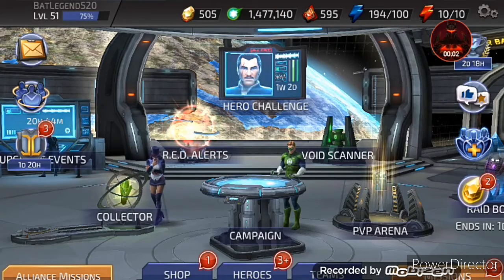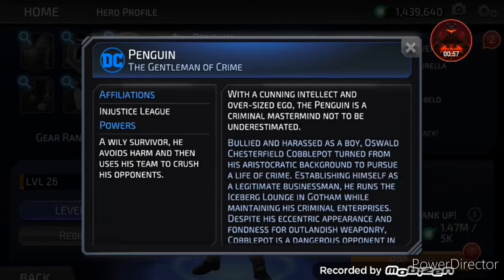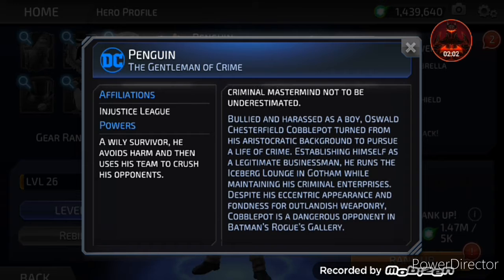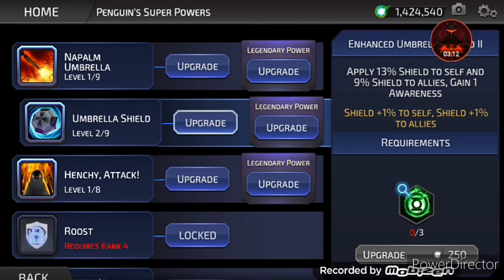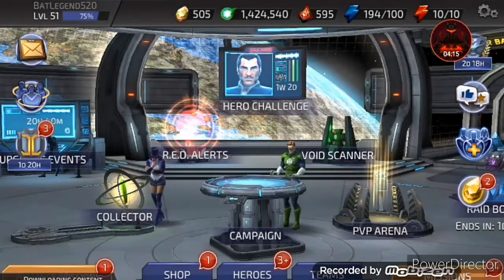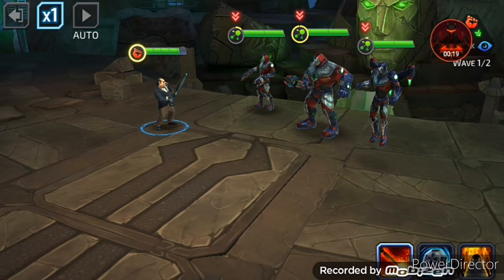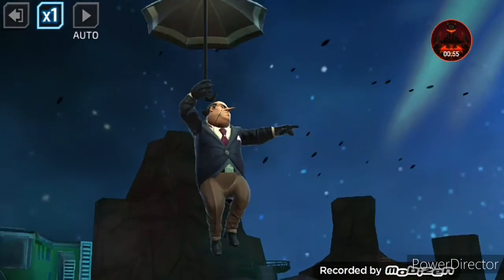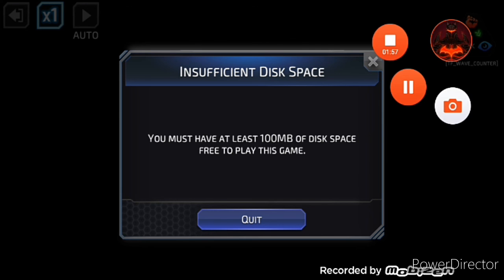DC Legends: Legend Review The Penguin